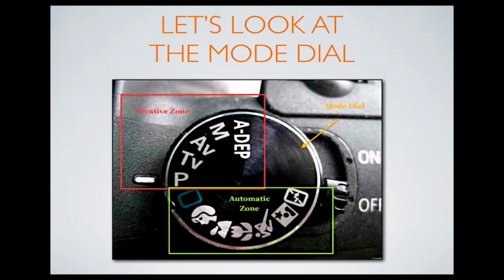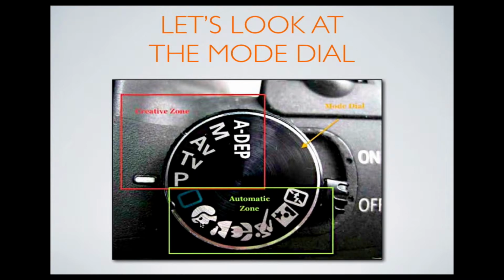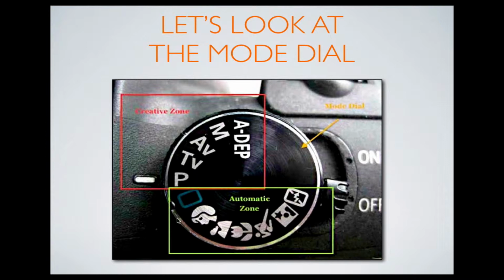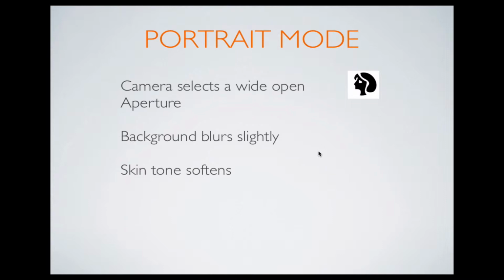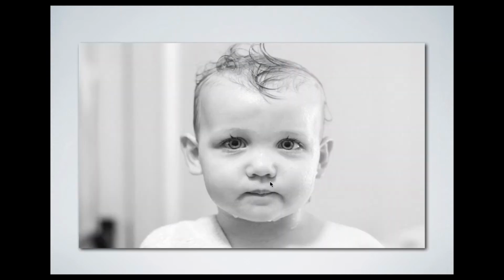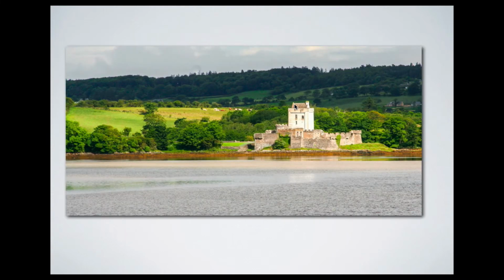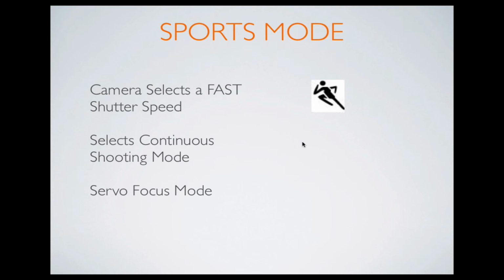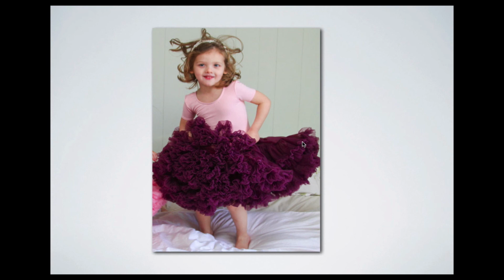Module 2 Better Photos mini Course